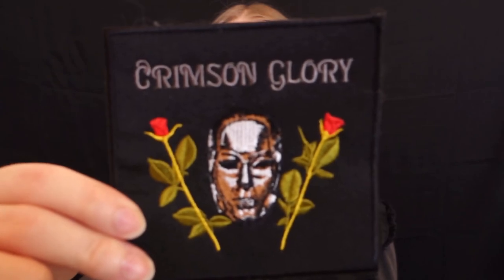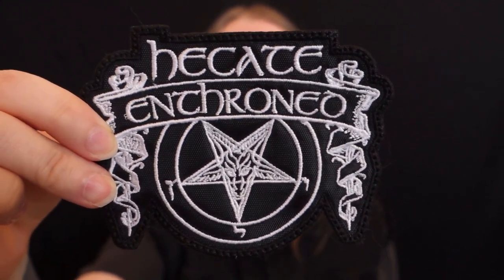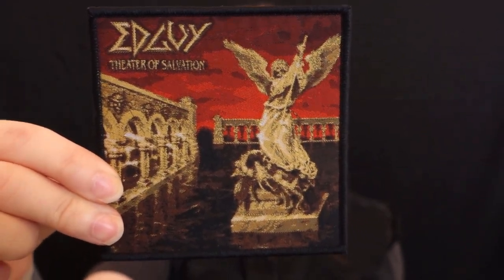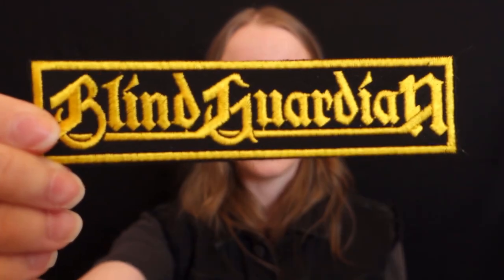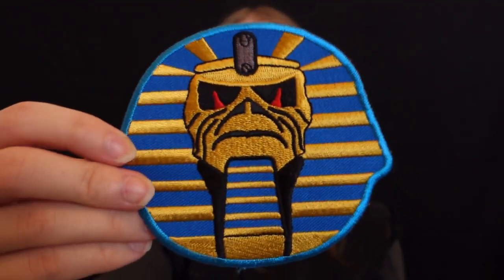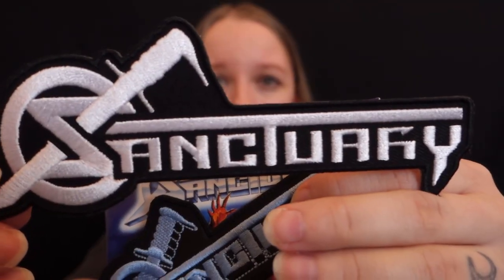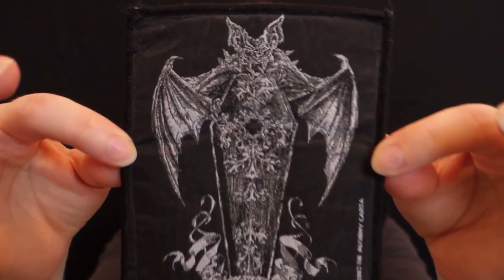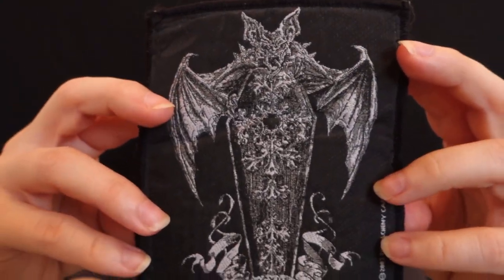METAL PATCH COLLECTION 🤘 Battle Vest Project Pt.2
Showing all of the embroidered patches that are going on my battle vest, and comparing them to the actual album cover art. Mostly power metal bands, but also some melodic black, thrash and doom. Printed patches and backpatch reveal coming up next!

(Besides Legion of the damned, the other bands mentioned in this video that I've seen live are Hecate Enthroned, My Dying Bride, and Hammerfall.)

★Timestamps:
01:10 Intro/ Embroidered vs Printed patches
01:29 Intro/ Logo vs Album patch
02:29 Intro/ Support your artists
03:04 All 15 embroidered patches